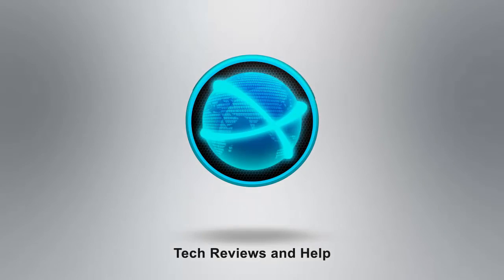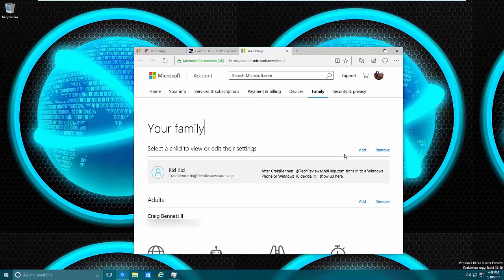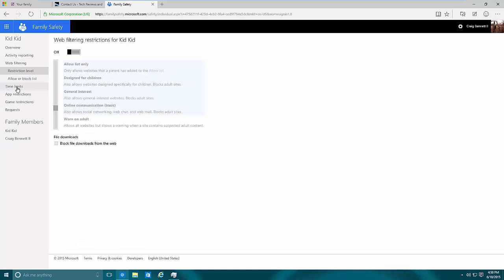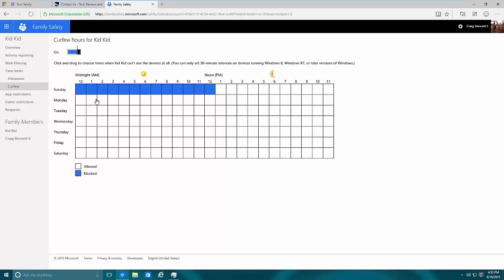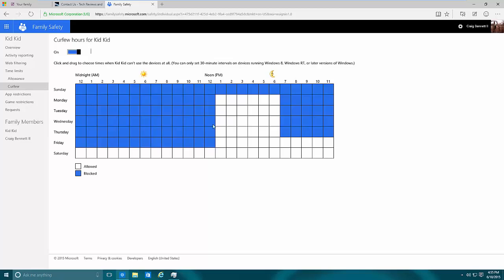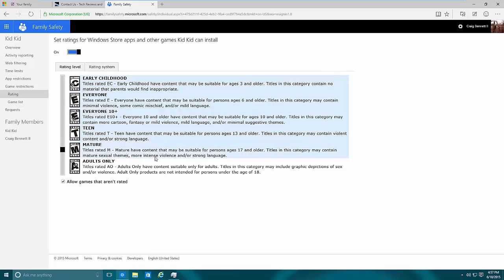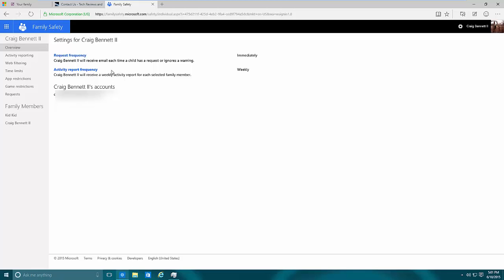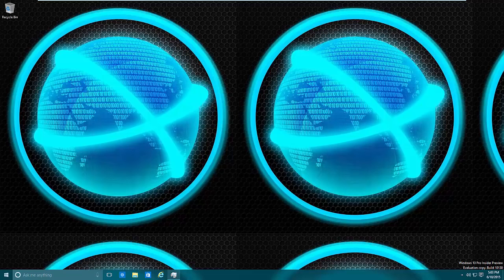How to setup parental controls within Windows 10